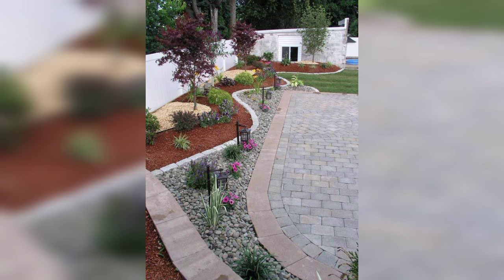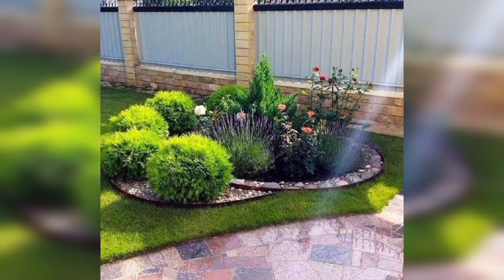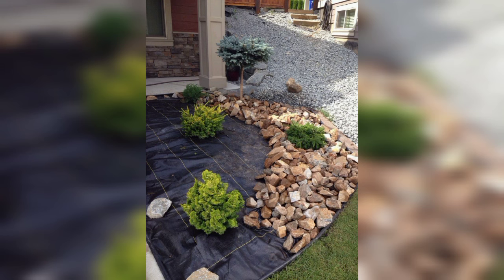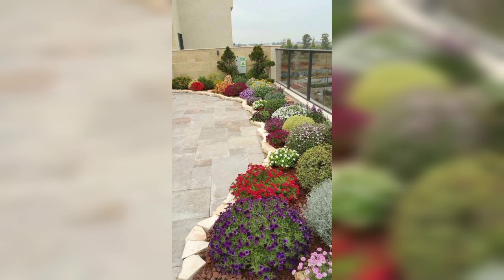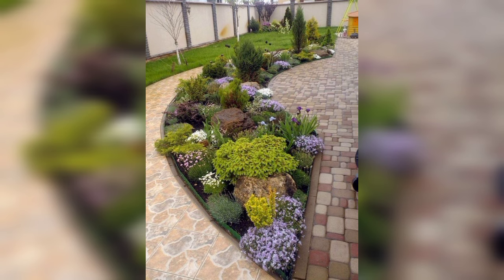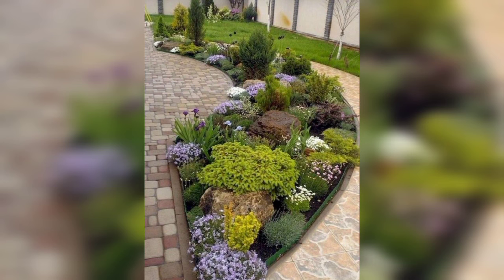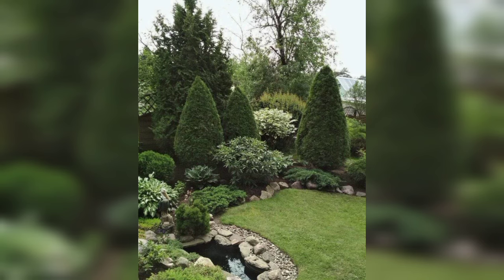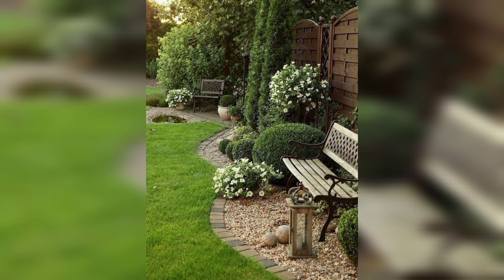Most Captivating Garden Landscaping Ideas - Garden Decor Tips & Tricks